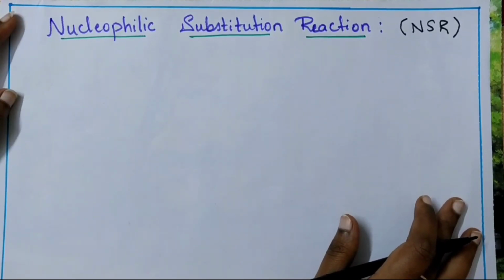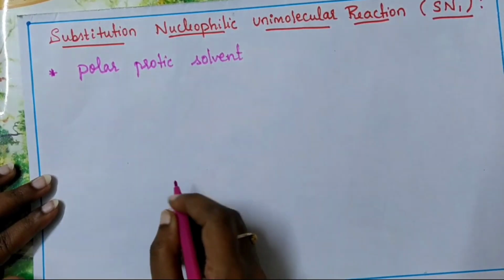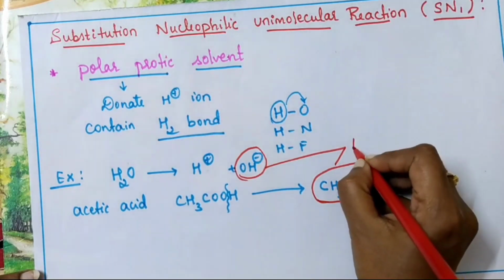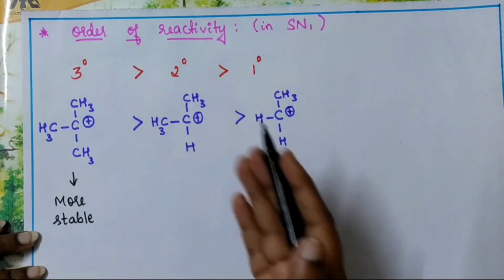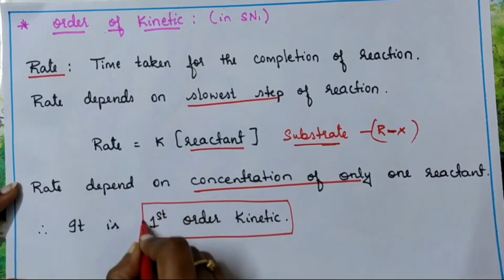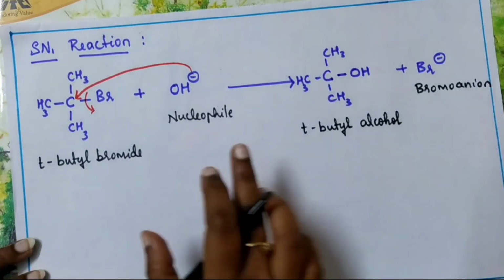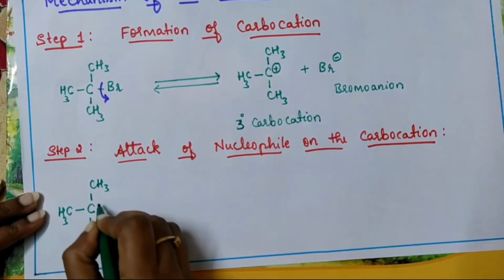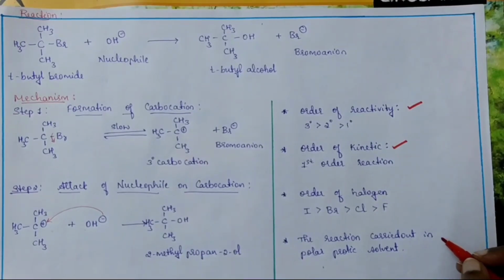12. # SN1 Reaction and Mechanism, Haloalkanes and Haloarenes. Chemistry NCERT class 12.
# SN1 Reaction and Mechanism # Haloalkanes and Haloarenes # Nucleophilic Substitution of Unimolecular Reaction.